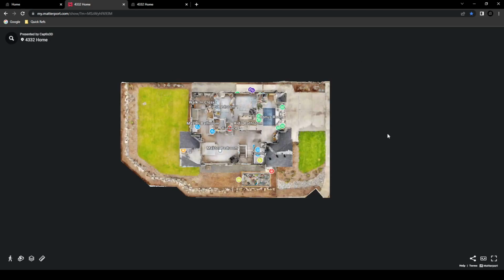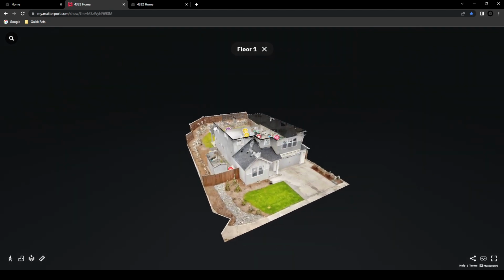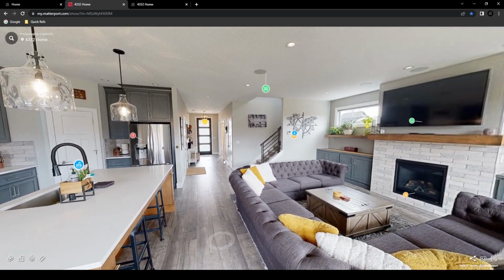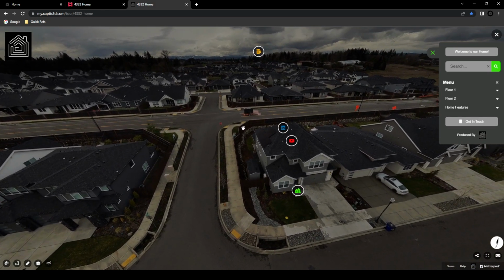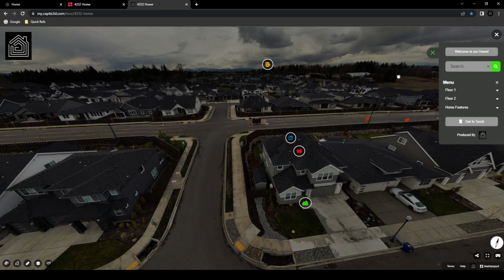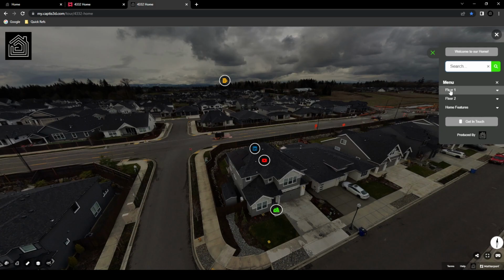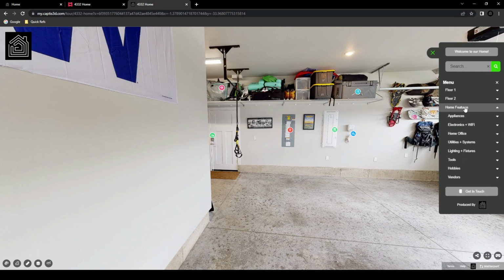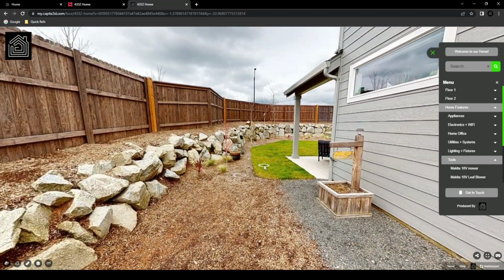Episode 1: Captis 3D for residential homes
In this episode, we explore Captis 3D's menu based asset management tool for residential and vacation homes. Harnessing the power of a fully customized, menu based Matterport model, we will show you how to quickly navigate any home and organize assets for increased functionality and critical organization.